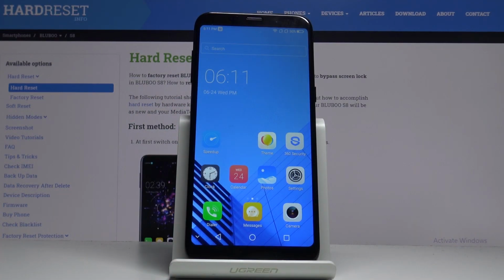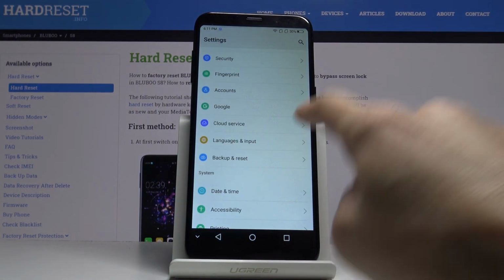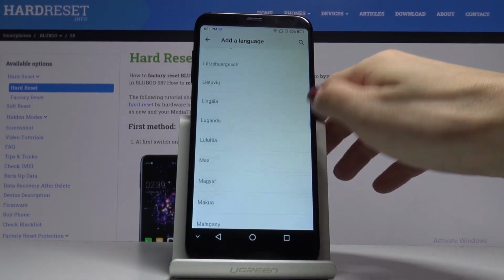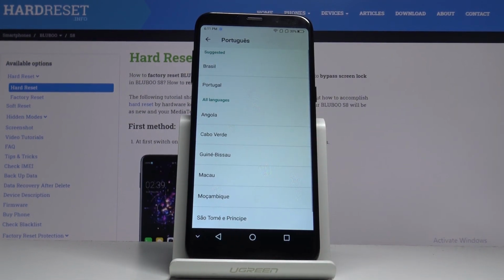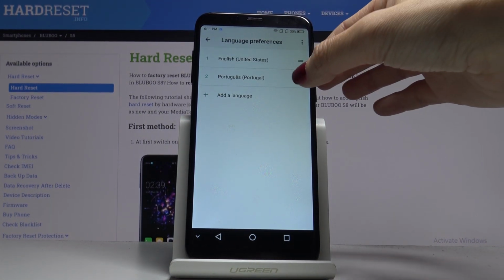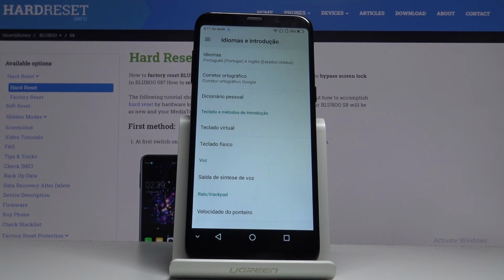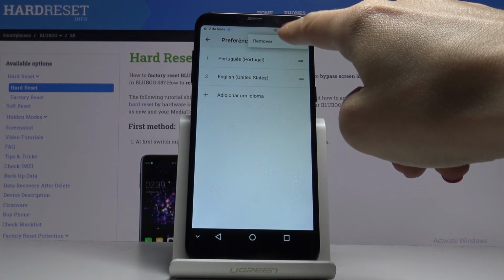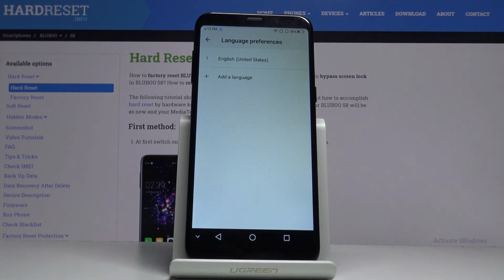How to Change Language in BLUBOO S8 - Set Up Language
Learn more info about BLUBOO S8:
In the above video instruction, we would like to show you how to change language in BLUBOO S8 smoothly. Our video will guide you through all process step by step. By using the simple trick, you will choose your desired language. Let’s follow the presented tutorial and share the video with others.

How to set up language in BLUBOO S8? How to choose a language in BLUBOO S8? How to open the list of languages in BLUBOO S8? How to change the language in BLUBOO S8?